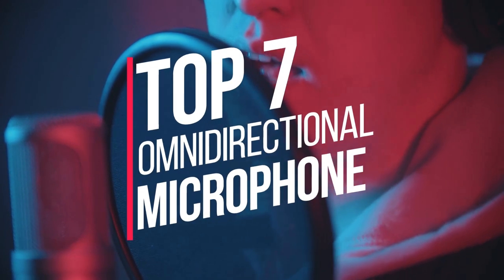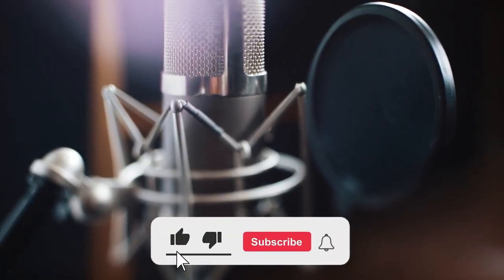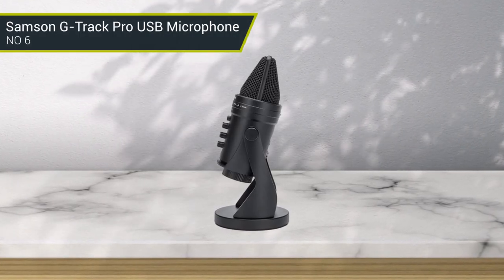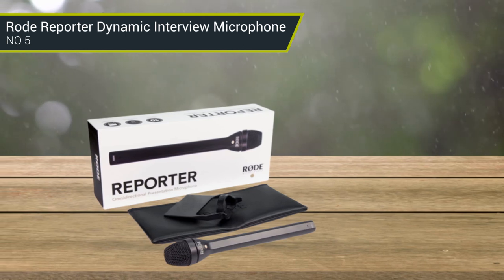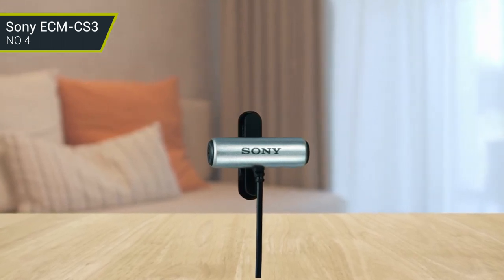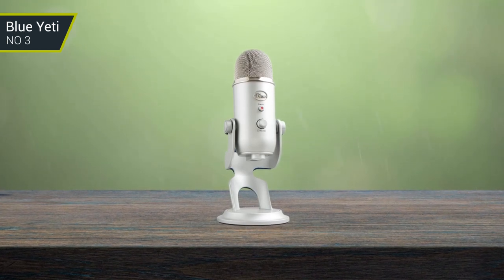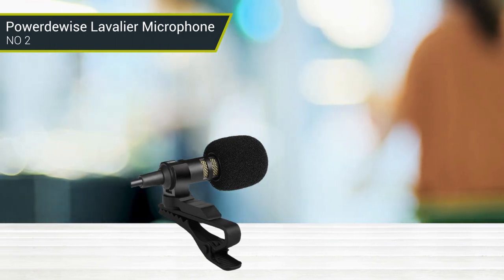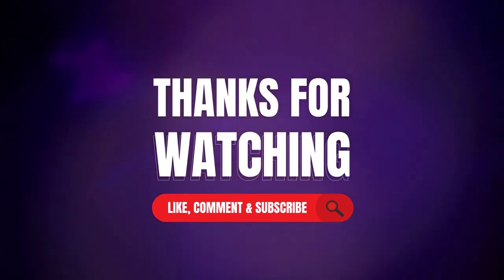Top 7 Best Omnidirectional Microphones Reviews in 2023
Having the right microphone is essential for creating high-quality audio recordings. Omnidirectional mics are a great choice for recording in a variety of scenarios and provide a full, rich sound. Whether you're a professional audio engineer or a beginner looking to up your sound game, this post will help you find the right mic for your needs.

Timestamps
0:00 - introduction: Best Omnidirectional Microphone
1:14 - Kayasuda USB Speaker
2:06 - Samson G-Track Pro USB Microphone
3:03 - Rode Reporter Dynamic Interview Microphone
3:58 - Sony ECM-CS3
4:54 - Blue Yeti
5:34 - Powerdewise Lavalier Microphone
6:32 - Rode NT2-A Microphone

Check the Reviews of the Top 7 Best Omnidirectional Microphones Reviews in 2023:

7. Kayasuda USB Speaker
This powerful speaker boasts a total peak power of 16 watts, ensuring loud and clear sound quality. The advanced patented bass diaphragm technology allows for an impressive bass response, while the 4.5-inch drivers deliver a full range of sound. Additionally, the sleek and compact design is perfect for any workspace or living area. The USB connectivity makes connecting your device to the speaker simple and hassle-free.

6. Samson G-Track Pro USB Microphone
It features a super-cardioid condenser capsule and dual 1” mic capsules, allowing for stereo recording or two separate mono sources. The built-in headphone amplifier and zero-latency monitoring make it ideal for recording and monitoring, while the heavy-duty die-cast construction ensures reliability and durability. The G-Track Pro is also equipped with a large diaphragm and a dedicated gain control, allowing users to easily adjust levels while recording.

5. Rode Reporter Dynamic Interview Microphone
Its robust construction and tailored design make it the ideal microphone for interviews, broadcast applications and live sound. Its dynamic capsule ensures it captures a wide dynamic range with excellent immunity from RF interference and electromagnetic hum. Additionally, its tailored frequency response ensures it captures clear, natural sounding audio. The microphone is supplied with a durable stand mount, windshield and zip pouch, making it a complete package for on-the-go interviews.

4. Sony ECM-CS3
It features a uni-directional cardioid stereo microphone capsule, and is suitable for capturing vocals, instruments, and other sound sources in both studio and live applications. It has an excellent sensitivity response of -45dB, allowing it to pick up even the faintest of sounds. The robust build and compact size also make it easy to transport and set up in any situation. The ECM-CS3 also features an adjustable sensitivity switch, allowing you to fine-tune the microphone for your desired sound.

3. Blue Yeti
It features a unique tri-capsule array that allows users to record vocals, instruments and other sounds in all types of environments. With four different polar patterns, you can choose the best option for your needs such as cardioid, omnidirectional, bidirectional, and stereo. It offers pristine sound quality with 16-bit/48kHz resolution and a frequency response of 20Hz-20kHz. Plus, its adjustable gain control, mute button, and zero-latency headphone output make it easy to adjust settings and monitor sound.

2. Powerdewise Lavalier Microphone
This microphone is small and unobtrusive, making it perfect for capturing audio in interview settings as it won’t distract the subject. The microphone also has an omnidirectional pickup pattern, allowing it to capture sound from all directions. Additionally, its low self-noise ensures that all audio captured is of high quality. The Powerdewise Lavalier Microphone also has a wide frequency response range of 50 Hz to 18 kHz, ensuring that it can capture a full range of frequencies.

1. Rode NT2-A Microphone
This condenser microphone is equipped with three polar patterns, cardioid, figure 8 and omnidirectional, making it incredibly versatile. The NT2-A has a warm sound with a smooth frequency response, which allows for superb clarity and detail. The microphone also features a -10dB and -20dB attenuation switch, which prevents distortion when recording loud sources.